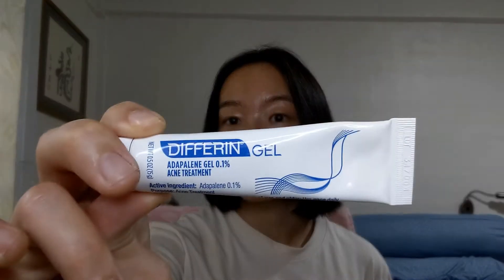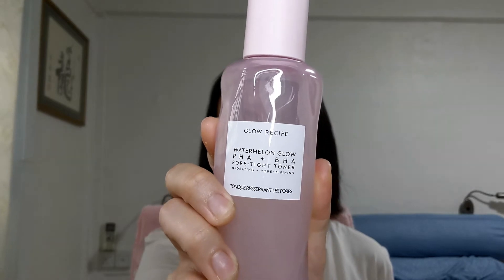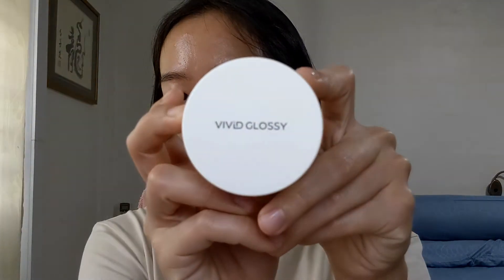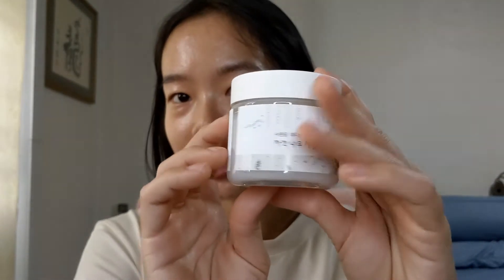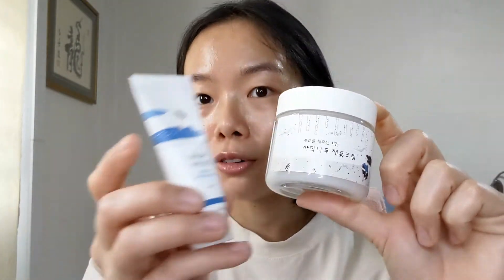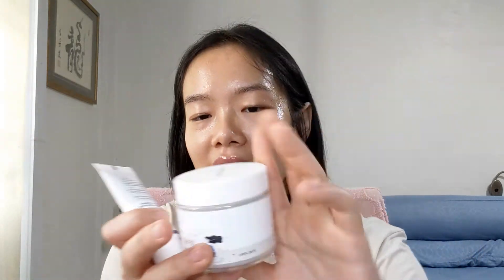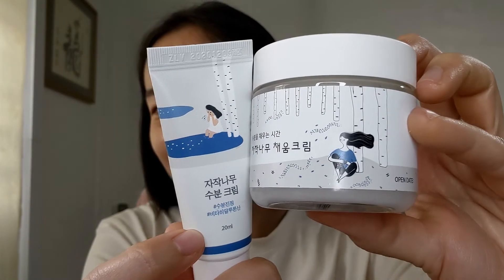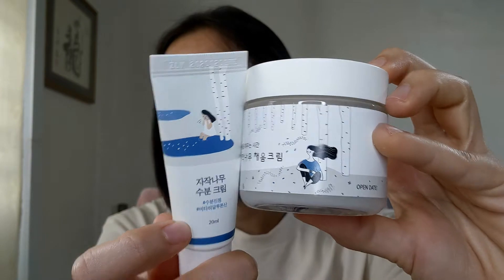MY MUST HAVES FOR DEALING WITH ACNE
Hi people, its been so long since I uploaded. I hope you guys didn't miss me too much! Here's to being less tired and having less acne!